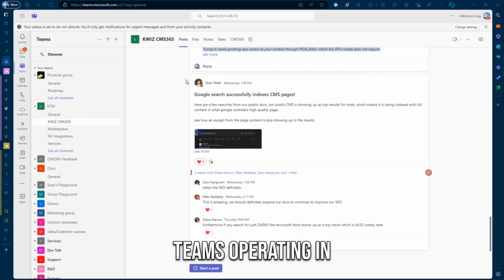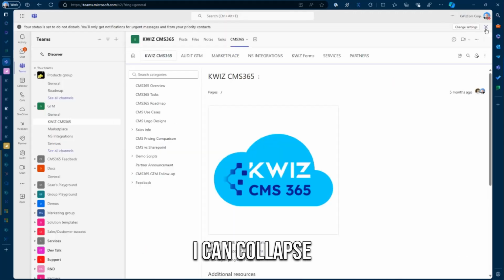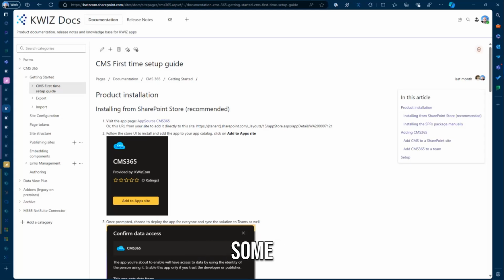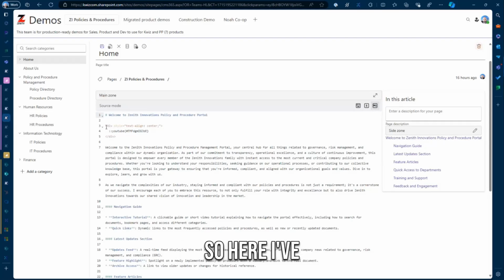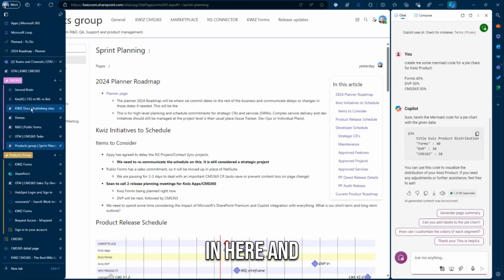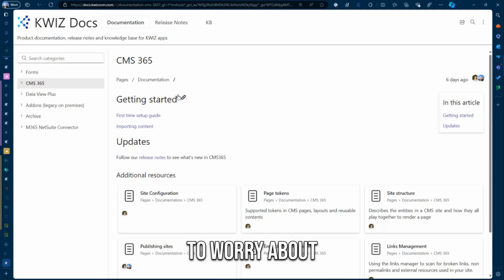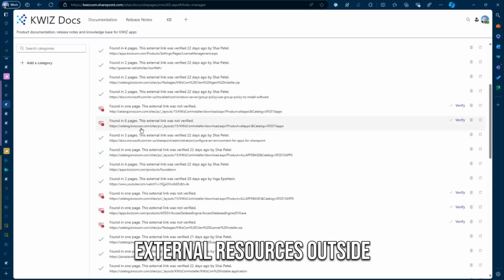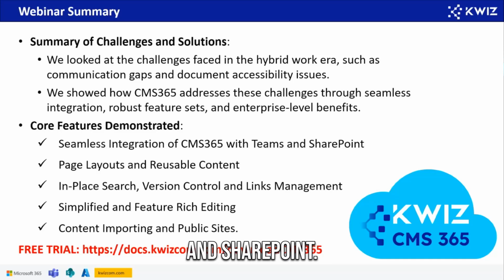Mastering Content Management in the Hybrid Work Era with CMS 365 - Webinar recording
Watch this eye-opening webinar recording on revolutionizing content management in the hybrid work era with CMS 365. Discover how KWIZ's seamlessly integrated solution transforms Microsoft Teams and SharePoint into a powerful documentation hub. Learn to overcome collaboration challenges, streamline communication, and boost productivity across your dispersed teams. In this webinar recording we showcase the key features of CMS 365, demonstrate its versatility from internal wikis to customer-facing documentation and much more.

Don’t miss this opportunity to master content management and drive your organization’s success in the modern workplace!